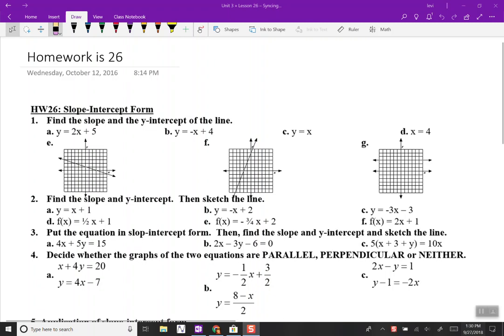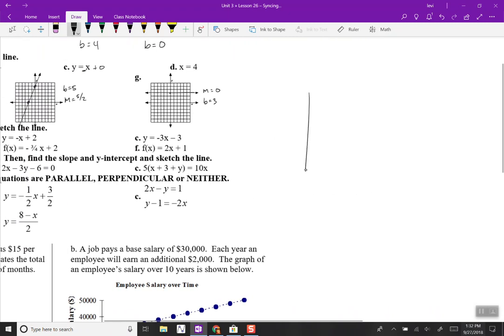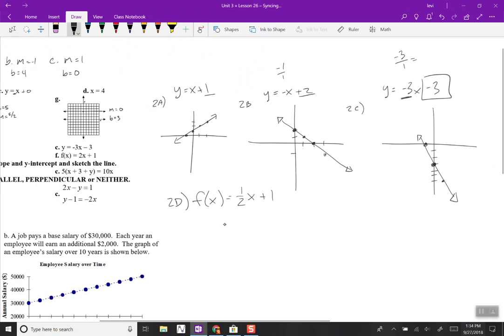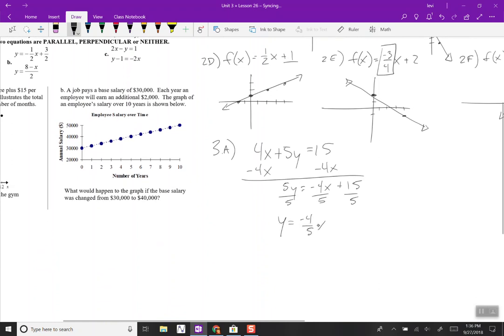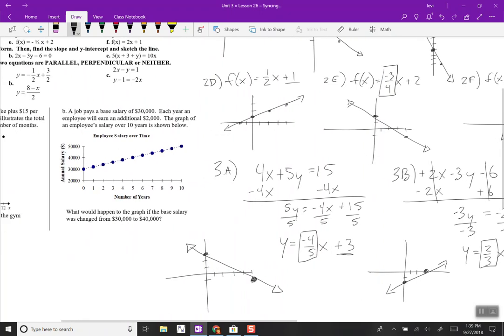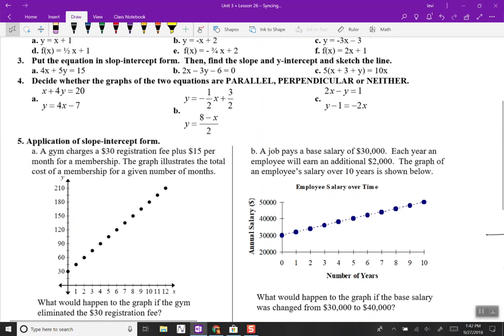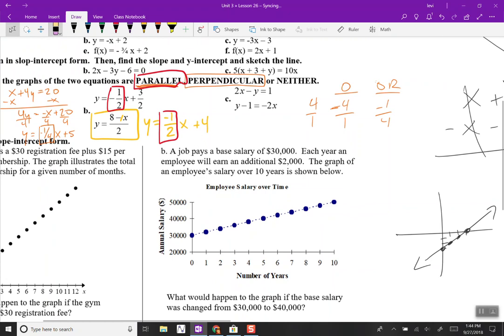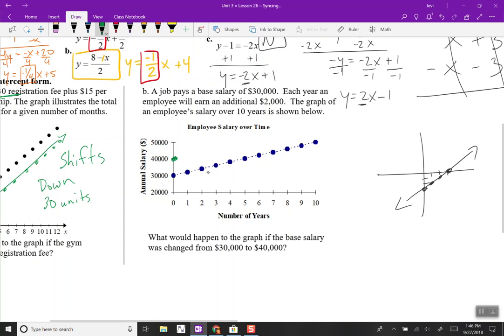Homework 26 Slope Intercept Form